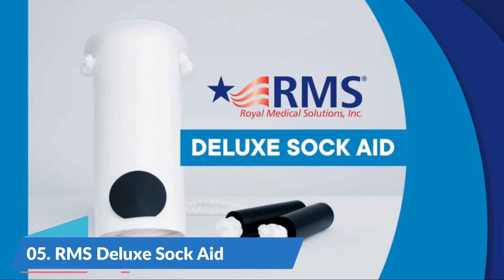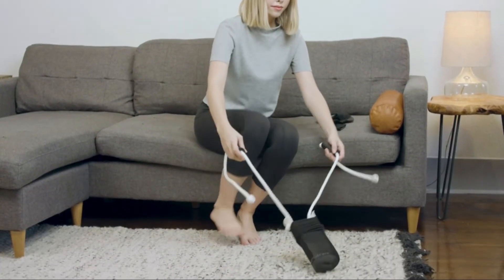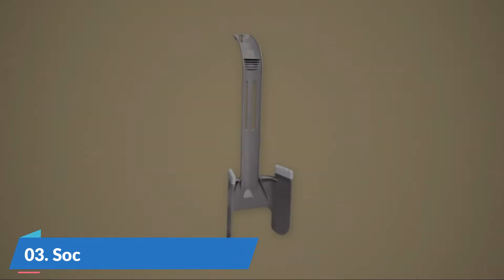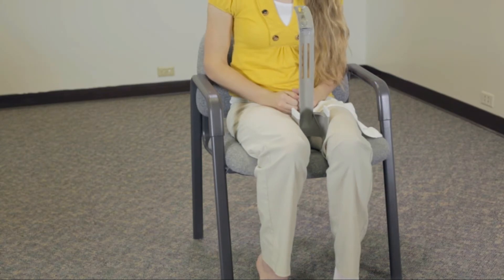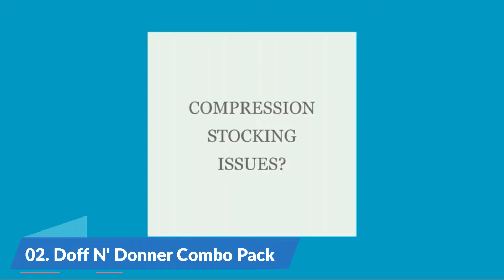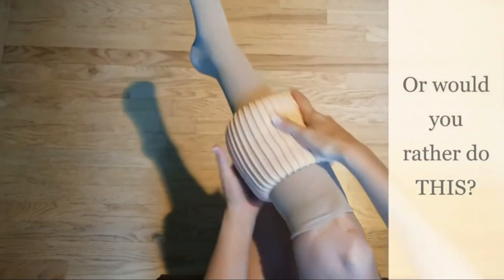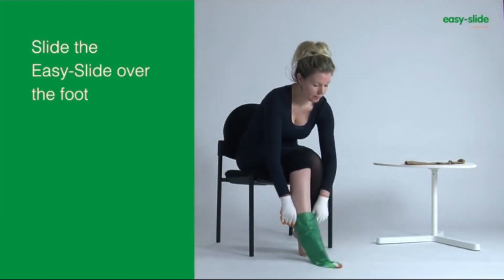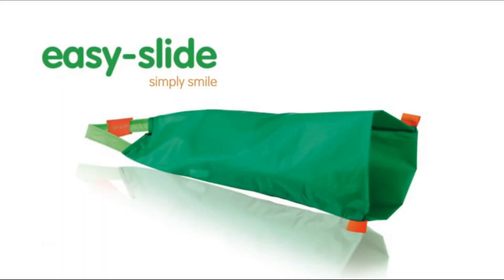Stocking Donners | Best Stocking Donners 2021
The  Best Stocking Donners Soft and Non-Slip Foam, GREAT FOR THE ELDERLY, recovering from back, knee or hip replacement surgery. Top 5  Best Stocking Donners list below:

0:00 - intro
0:10 - 05. RMS Deluxe Sock Aid

0:58 - 04. Truform Stocking Donner

1:25 - 03. Sock Horse

3:01 - 02. Doff N' Donner Combo Pack

3:41 - 01. Easy Slide Compression Sock Aid

Best Stocking Donners
Stocking Donners reviews
Stocking Donners 2021

Our video is just for educational and informational purposes.
and channels. After buying the products, all liabilities are yours.